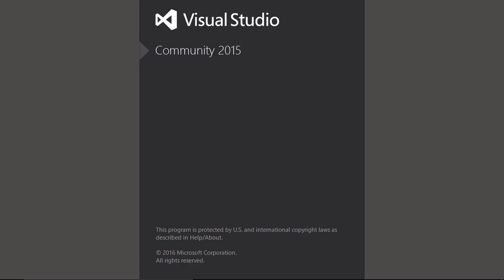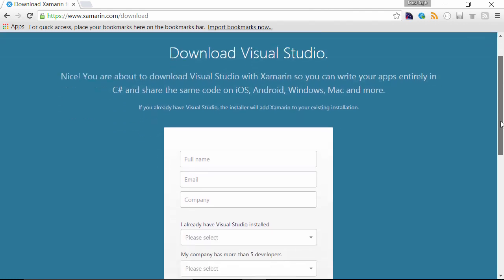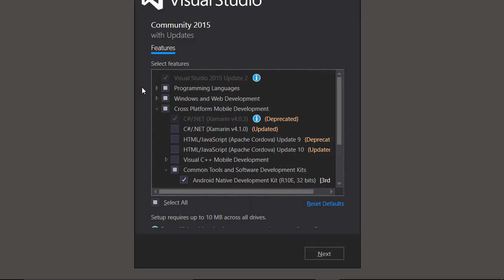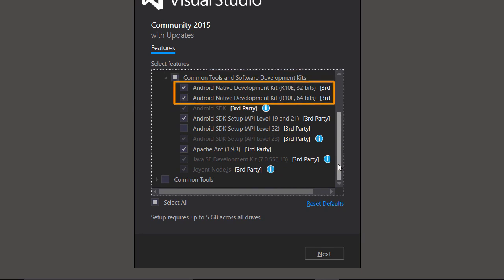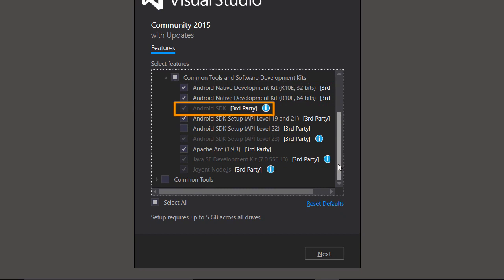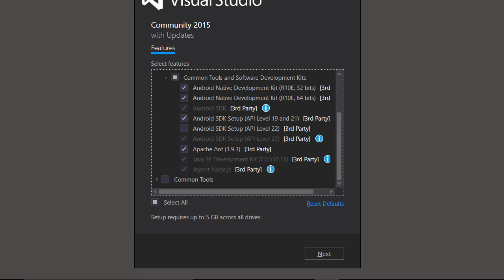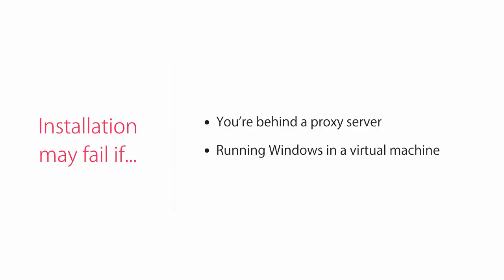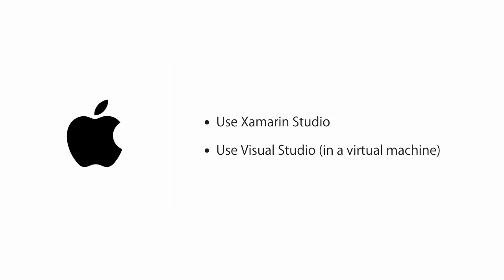003 Setting Up the Development Environment - Xamarin Forms Course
Learn to develop cross-platform software which simplifies mobile application creation. Learn Xamarin Development. Complete Xamarin Forms Course.